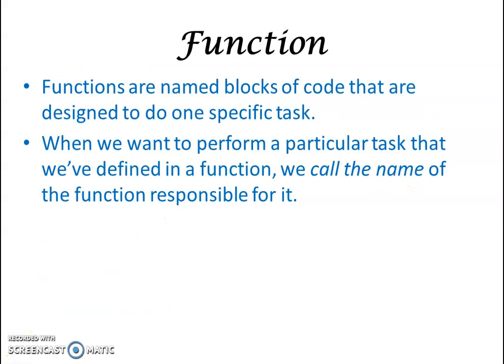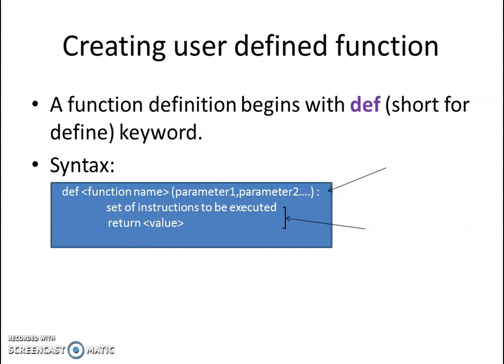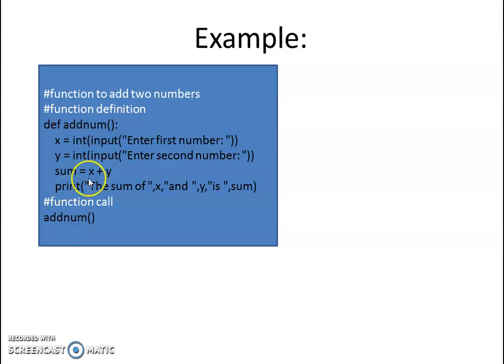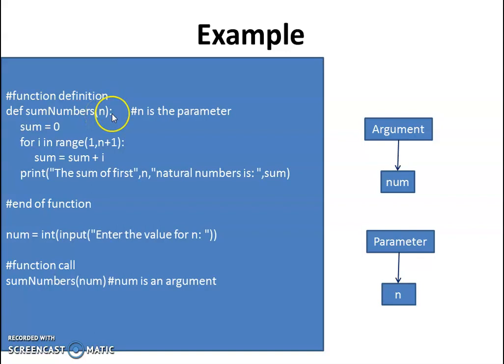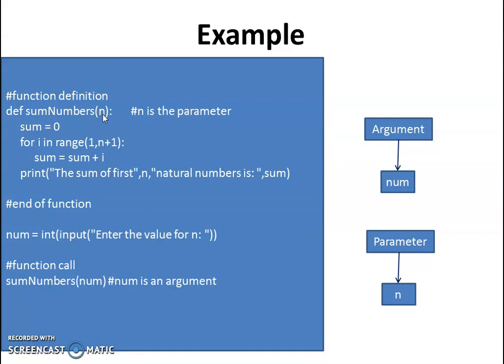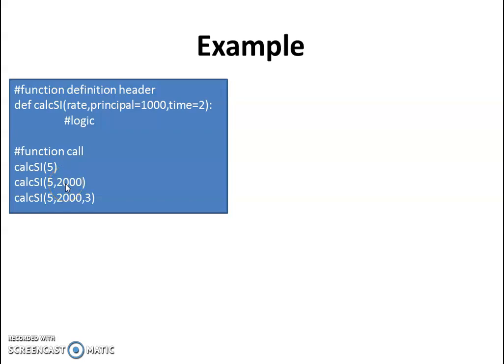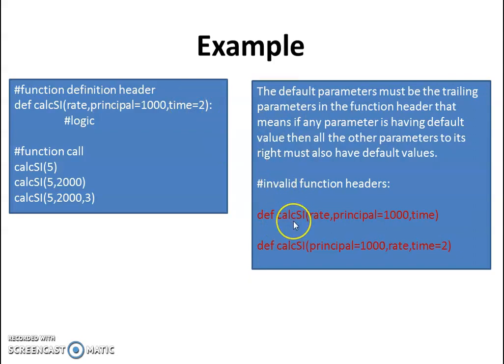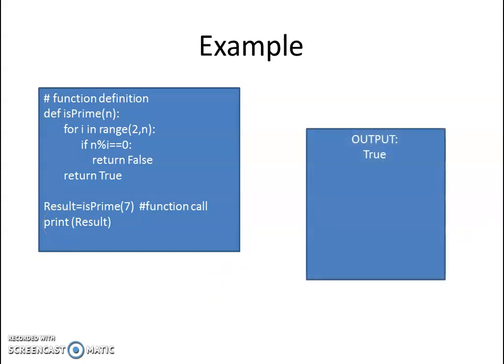pythonfunction defineandcall parameterargument defaultparameter returnstatement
In this video python functions are described.

happy learning 🙂